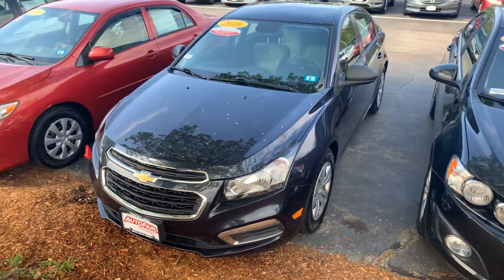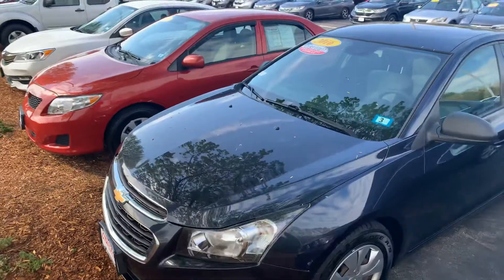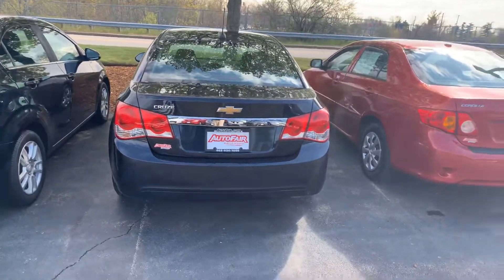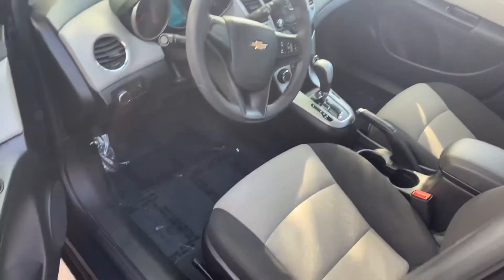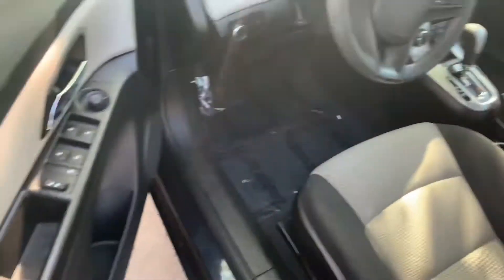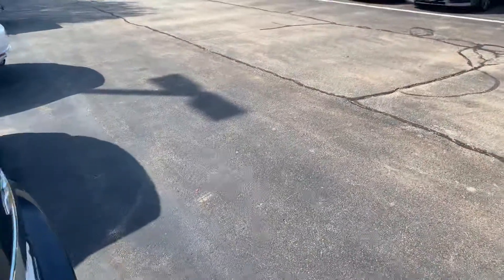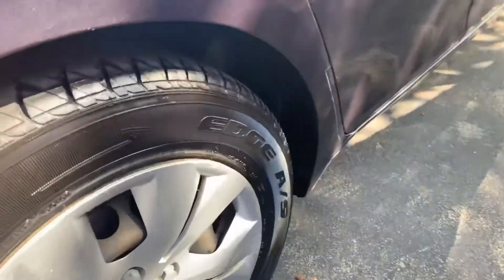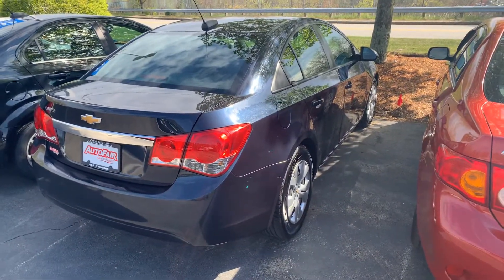Emma, here is your 2016 CHEVY CRUZE!